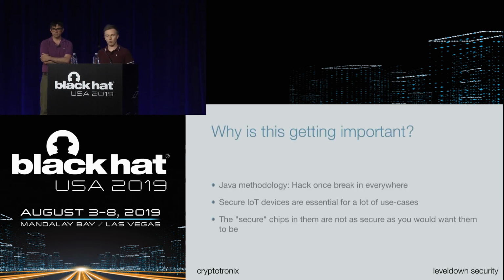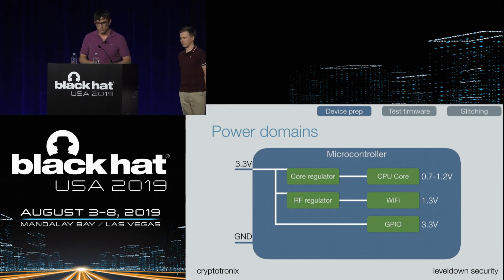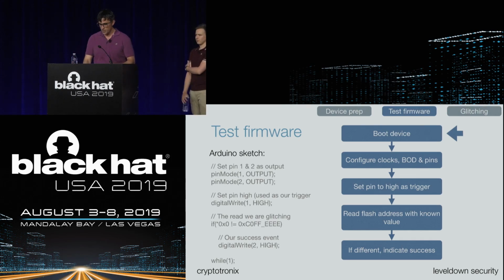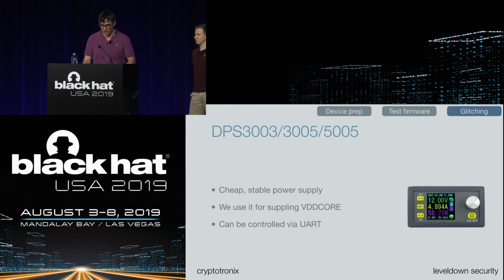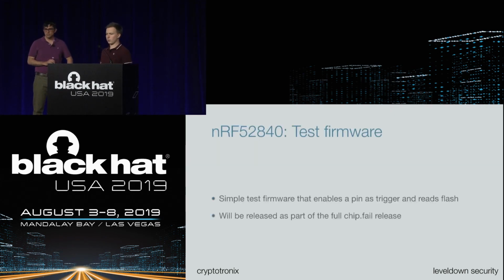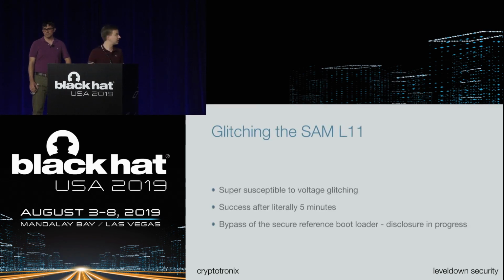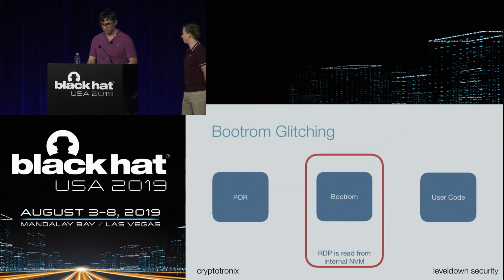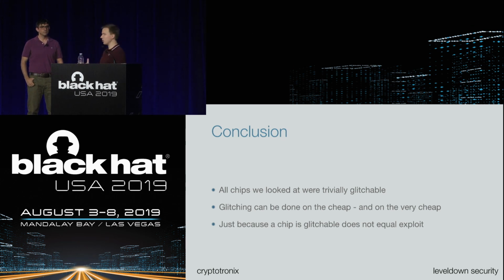Chip.Fail - Glitching the Silicon of the Connected World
In this presentation we will take a look at using fault injection attacks to break some of the most popular IoT processors - using less than $100 USD of equipment. We will also release software & hardware tools to do so.

By Thomas Roth and Josh Datko